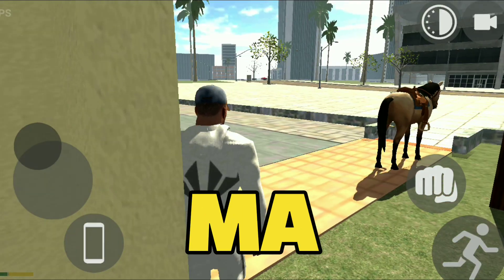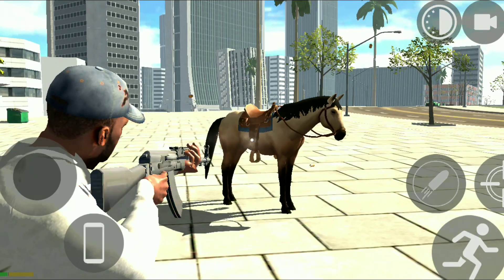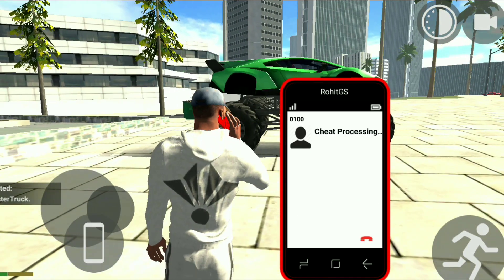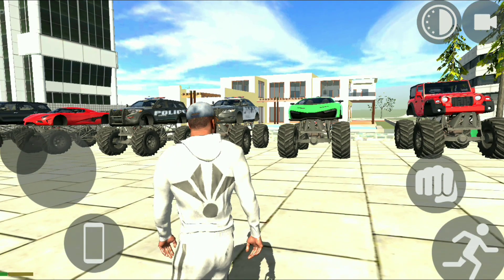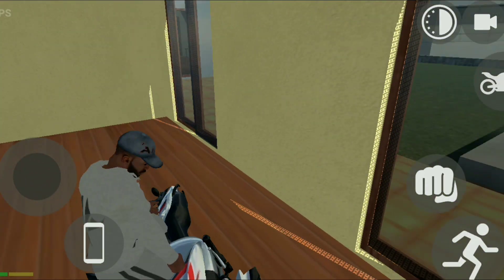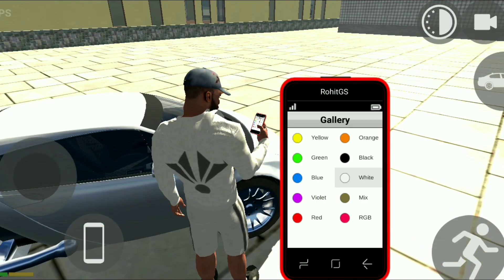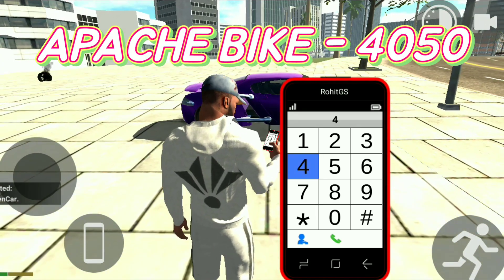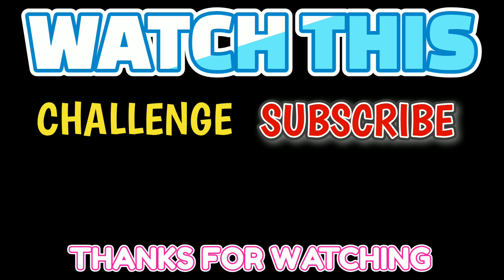New Update आ गया । Indian Bikes Driving 3D New Update । Indian Bikes Driving 3D । Epic Rishabh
Today, I had shown you in this is New Update!
new update indian bikes driving 3d
new update all cheat code

Cellphone Cheat Code :
1. Tarzen - 300
2. Apache - 4050
3. Classic Bullet - 9999 (Old Removed)
4. Horse - 200
All 8 Monster Truck
1. Lamborghini Monster Truck - 03333
2. Police Monster Truck - 0100
3. Police SUV Monster Truck - 0101
4. Koeigness Monster Truck - 0900
5. Lamborghini V2 Monster Truck - 0700
6. Thar Monster Truck - 09090
7. Fortuner Monster Truck - 01000
8. Tarzen Monster Truck - 0300

CLICK HERE FOR MORE AMAZING VIDEOS

indian bike driving 3d new house code
indian bike driving 3d house change cheat code
indian bike driving 3d house change code
indian bike driving 3d all new codes
indian bikes driving 3d game mein tv kaise chalayen
indian bikes driving 3d mein tv ka cheat code
indian bikes driving 3d new update‌ hindi
indian bikes driving 3d new update‌
indian bikes driving 3d new update‌ cheat codes
indian bikes driving 3d new update‌ all cheat codes
new update indian bike driving 3d new update cheat code rohit gaming studio
new update indian bike driving 3d game
new update indian bike driving 3d cheat codes
new update indian bike driving 3d code
new update indian bike driving 3d all cheat codes
new update indian bike driving 3d 2023
new update indian bike driving 3d mein
new update indian bike driving 3d house